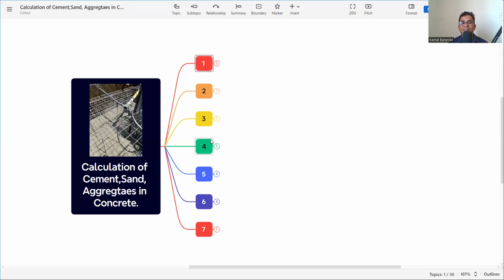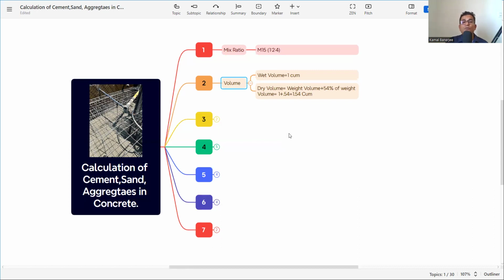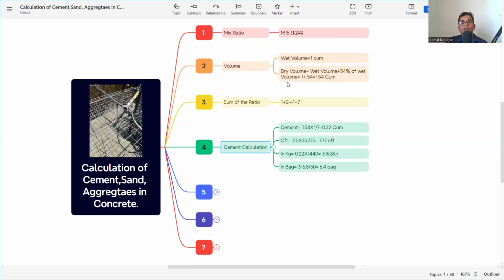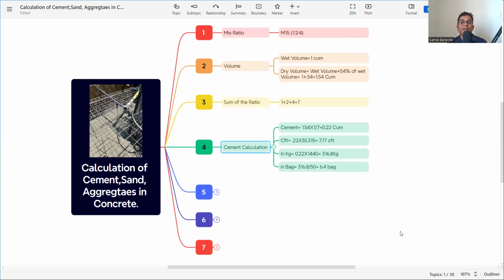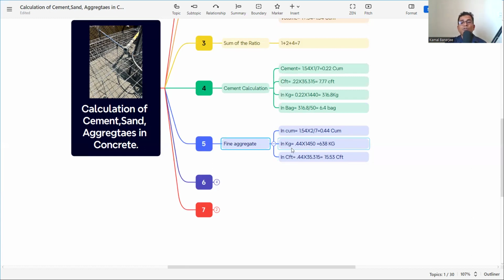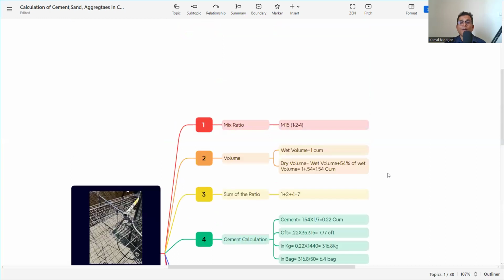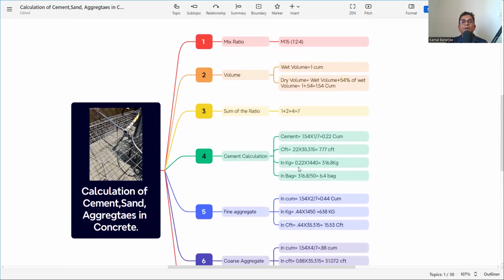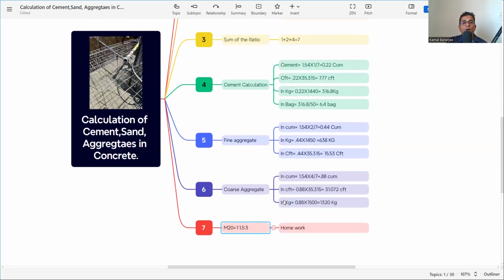A Step by Step Guide on Calculating Cement, Sand, and Aggregate Quantities for concrete.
A Step-by-Step Guide on Calculating Cement, Sand, and Aggregate Quantities |
00:00 Introduction
01:00 What is the mix ratio?
01:49 What is wet/dry volume?
03:15 Sum of the ratio
03:38 Calculation of cement.
05:11 Calculation of fine aggregates.
07:14 Calculation of coarse aggregates.

In this comprehensive video, we embark on a journey into the fundamentals of concrete mixing, guiding you through the step-by-step process of calculating the quantity of Cement, Sand, and Aggregate needed for your concrete project. Whether you're a construction professional, a DIY enthusiast, or someone eager to enhance your concrete mixing skills, this video is your go-to guide for precise and efficient calculations.

🧱 Understanding Concrete Mix Components:
Embark on this educational journey as we break down the essential components of concrete mix — Cement, Sand, and Aggregate. We'll discuss the role each plays in creating a robust and durable concrete structure.

📏 Step-by-Step Calculation Process:
Follow along as we guide you through the step-by-step process of calculating the quantity of Cement, Sand, and Aggregate based on your specific project requirements. We'll demystify the formulas and equations, making the calculation process straightforward and accessible.

🏗️ Adapting to Project Specifications:
Learn how to adapt your calculations to the specifications of your construction project. Whether it's a foundation, slab, or any other concrete structure, we'll provide insights into adjusting your mix design for optimal results.

🛠️ Considerations for Mix Proportions:
Delve into the considerations that impact mix proportions. We'll discuss factors such as the desired strength of concrete, workability, and environmental conditions, offering tips to tailor your mix for success.

🌐 Real-world Applications:
Explore real-world applications of calculated mix quantities in construction projects. We'll showcase examples where precise mix calculations have resulted in efficient concrete placement, reduced waste, and superior structural performance.

🌟 Optimizing Your Concrete Mix:
Discover tips and tricks for optimizing your concrete mix for strength, durability, and workability. We'll share insights into best practices that contribute to successful concrete projects, whether you're working on a DIY endeavor or a large-scale construction site.

Join us as we empower you with the knowledge and skills to confidently calculate the quantity of Cement, Sand, and Aggregate for your concrete projects.